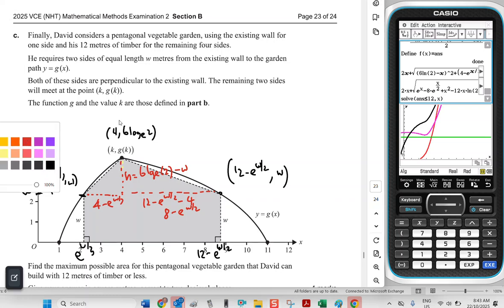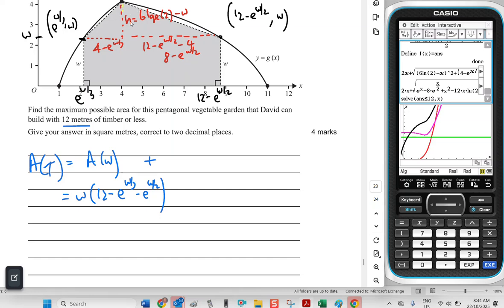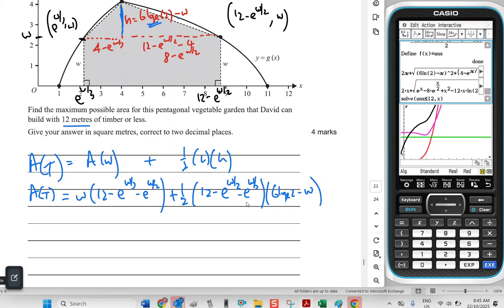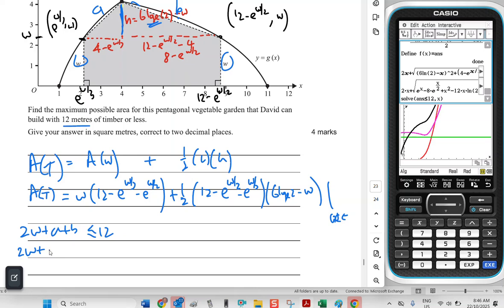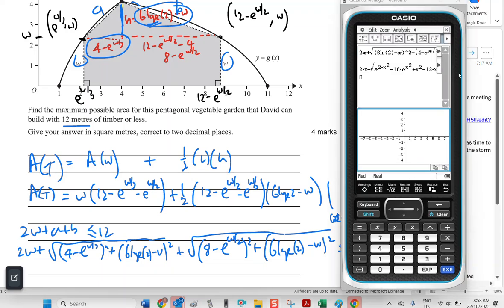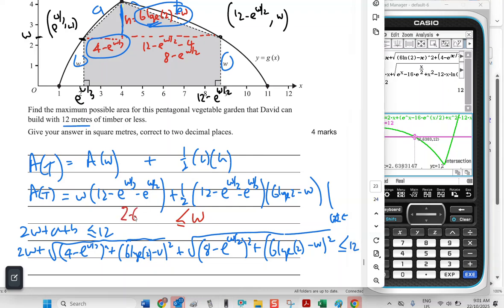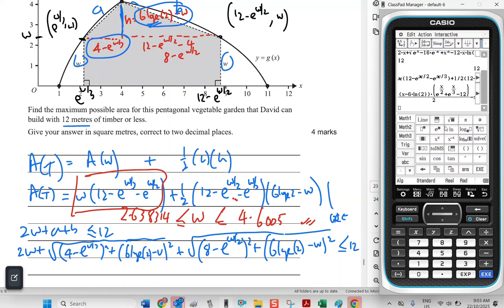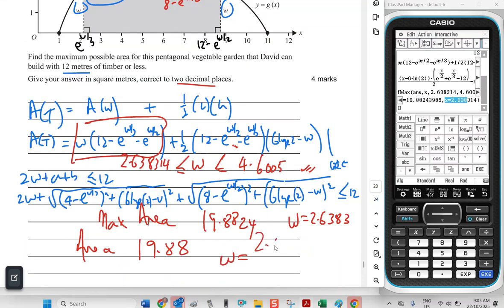VCAA NH MM 25 Ex2 Q5c